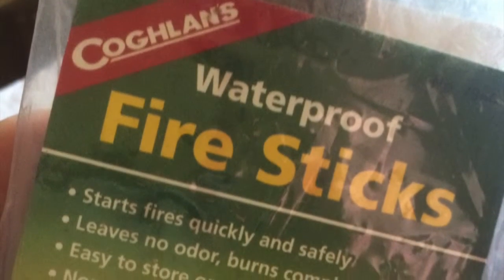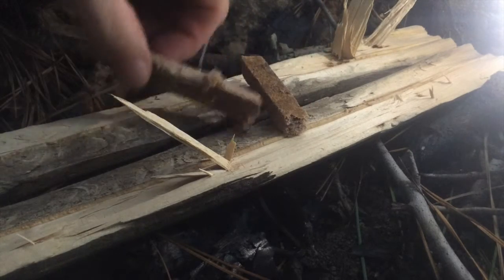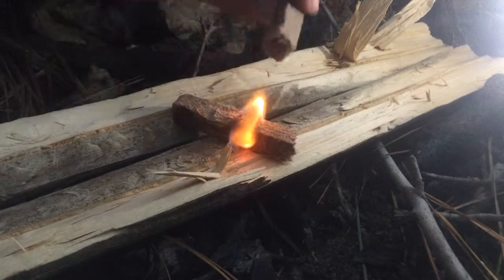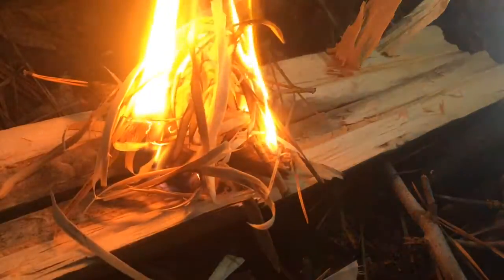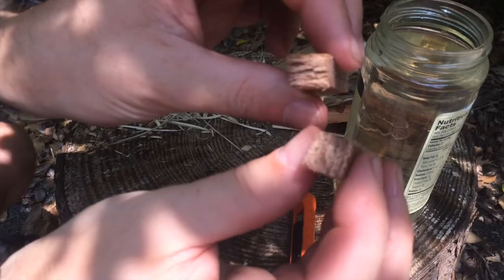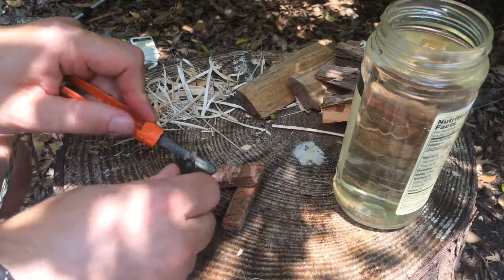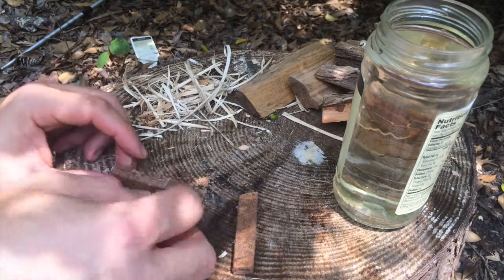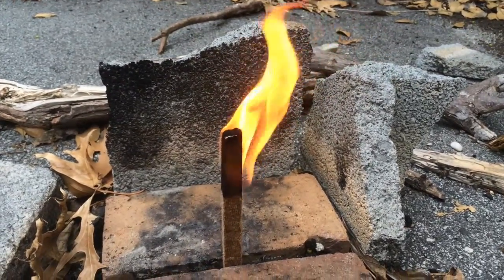Coghlan's Fire Sticks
Field Tests of Coghlan's Waterproof Fire Sticks.